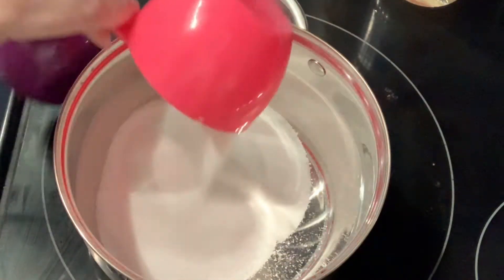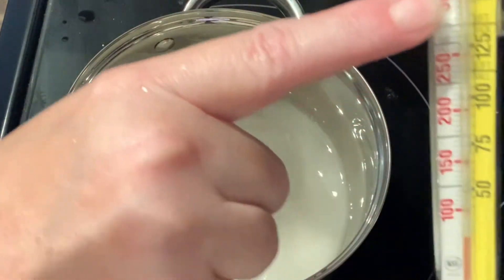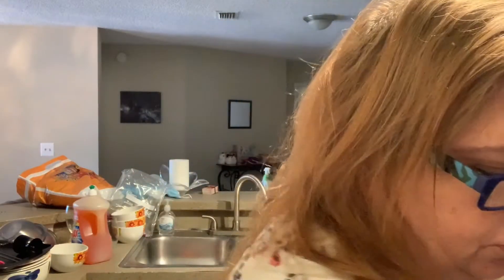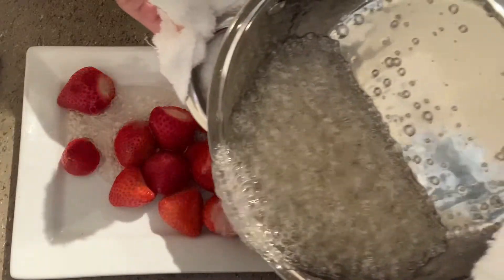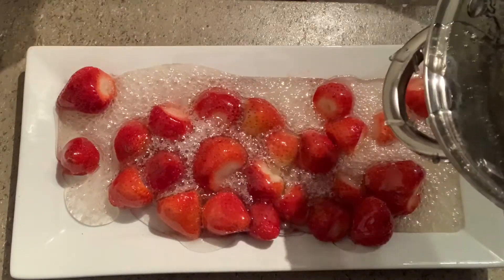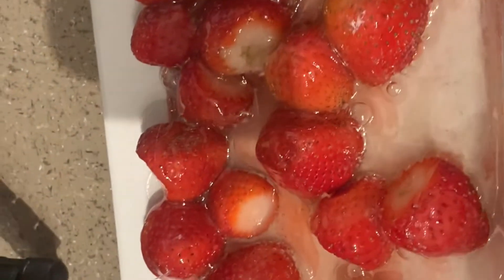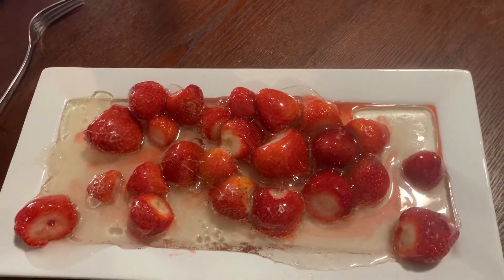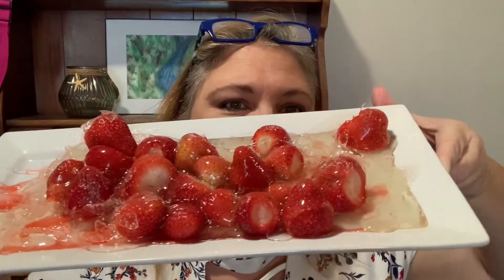Tanghulu Without skewers (I should’ve used skewers)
Tanghulu is a traditional Chinese snack that is a popular street food, similar to what Americans know as candied apples- but in this case, it’s strawberries. Traditionally, a fruit called Chinese hawthorns are used, but most sturdy, fresh fruit can be used.